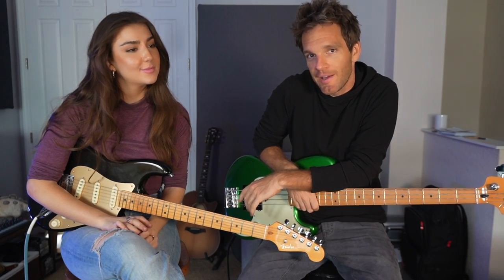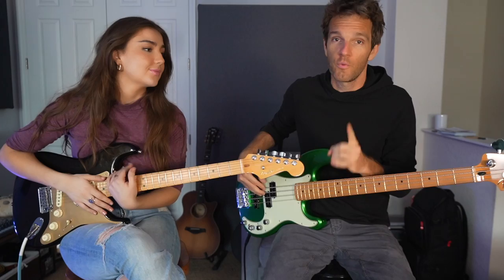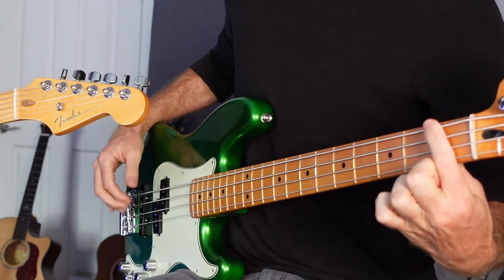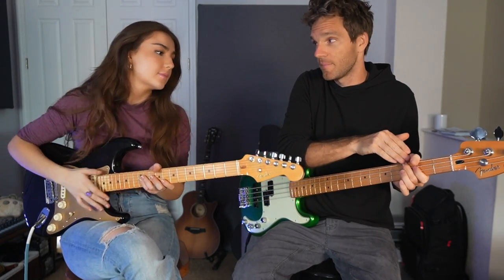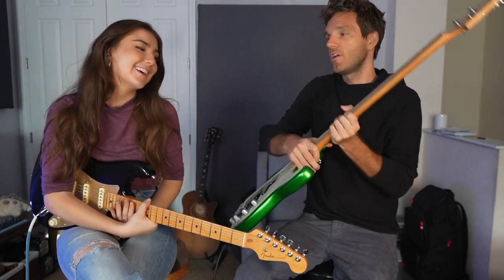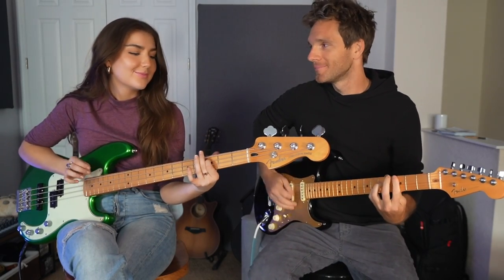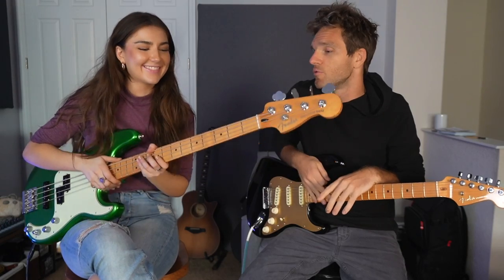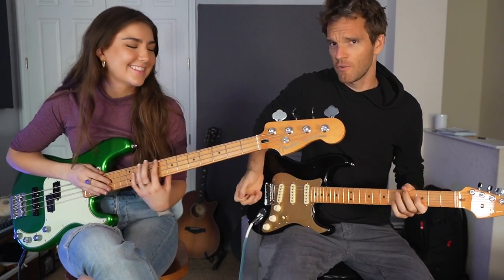Total Beginner Bass Lesson for Guitarists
Trying something new by teaching a bass guitar lesson to a real life beginner. @LifeWithKatieLowe sacrificing herself for the good of the cause as I teach her the basics and then diagnose her mistakes. You can also win this bass here: